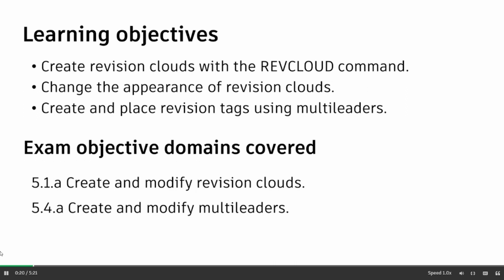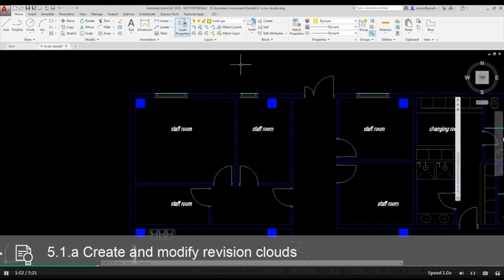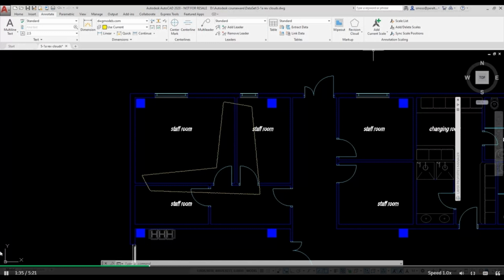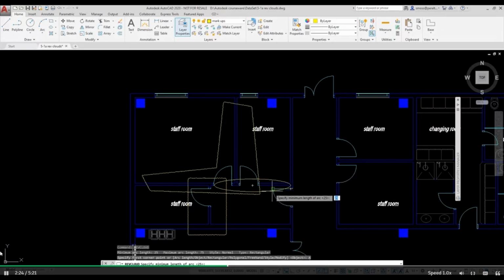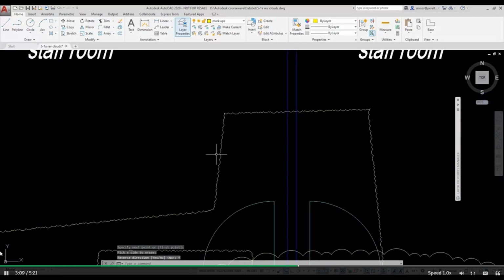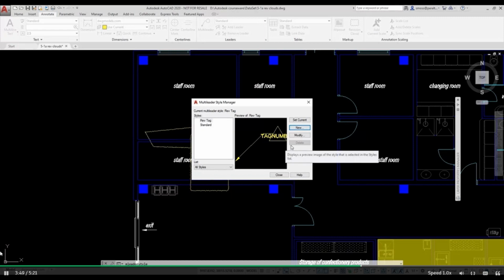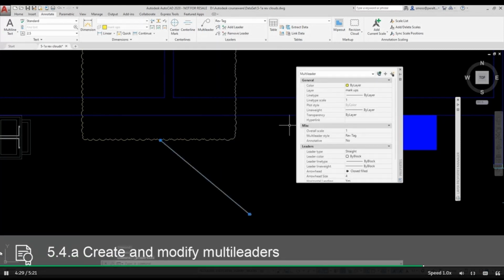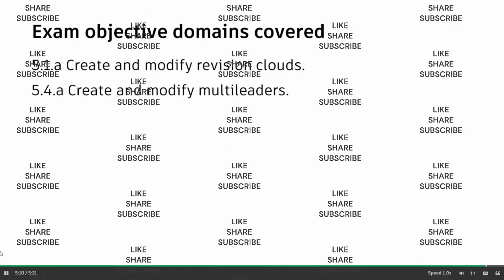Crate Revision Cloud using REVCLOUD command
Objective:
Create Revision Cloud with REVCLOUD command
Change the appearance of the Revision cloud
Create and Place Revision Tags using multileader
Create and modify multileader